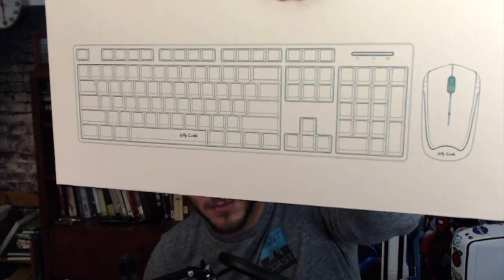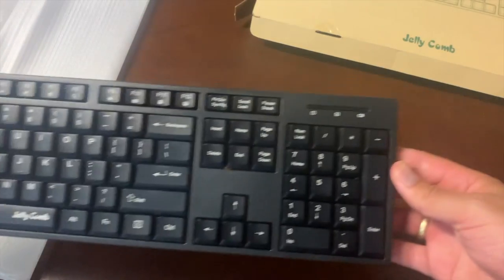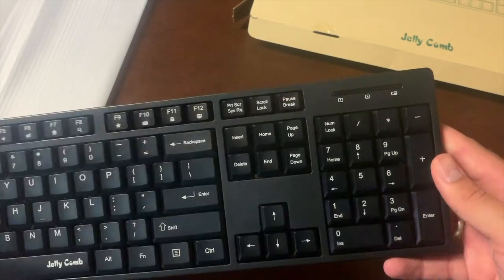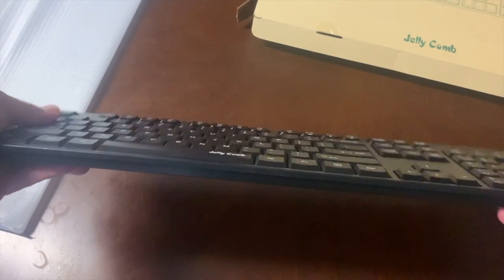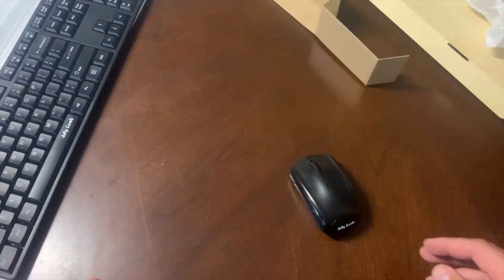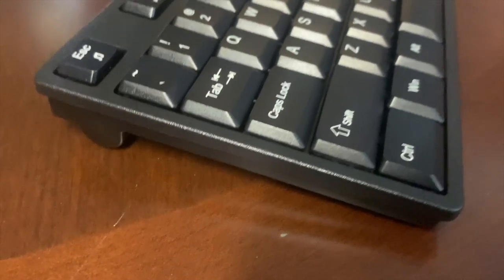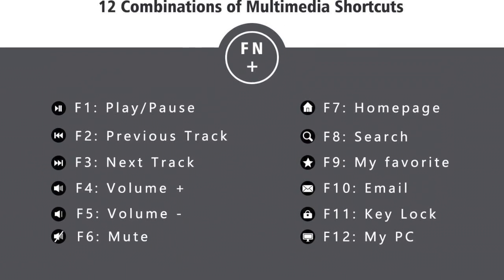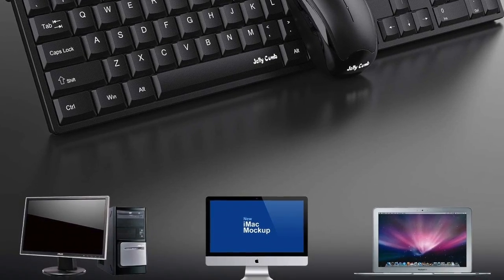Jelly Comb Wireless Keyboard & Mouse Combo K041 Product Unboxing & Review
My review of the: Wireless Keyboard and Mouse, Jelly Comb 2.4G Wireless Keyboard Mouse Full Size with 12 Multi-Media Keys and Auto Sleep for Windows/Computer/PC/Laptop/Desktop-Black

Try out this Keyboard & Mouse Combo on Amazon